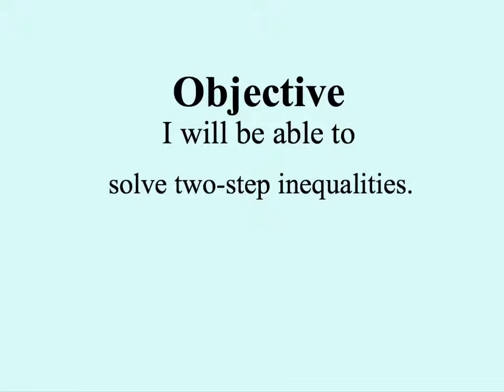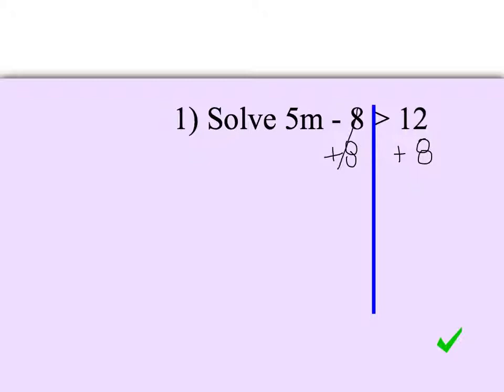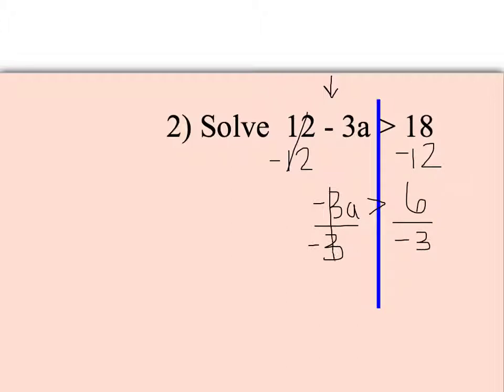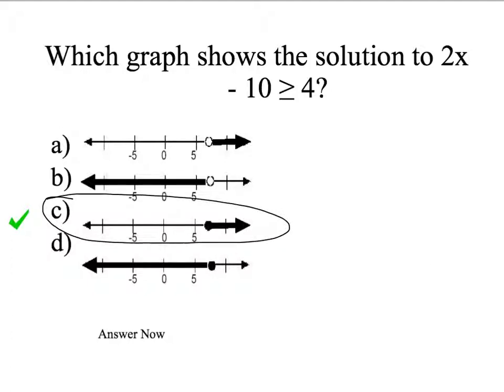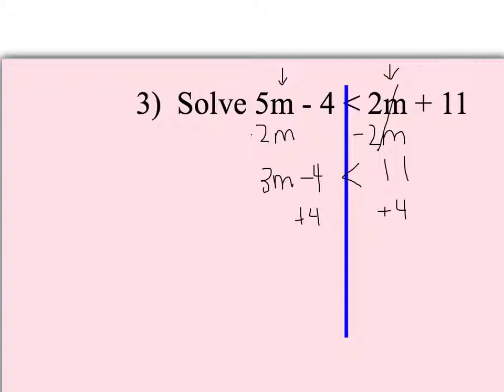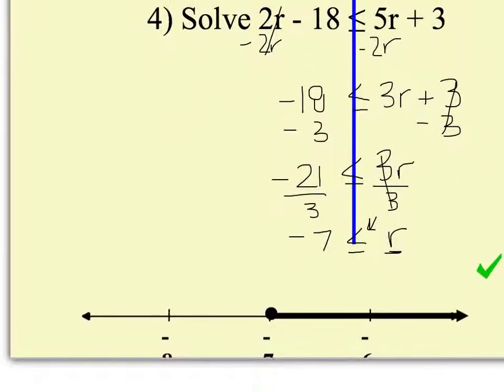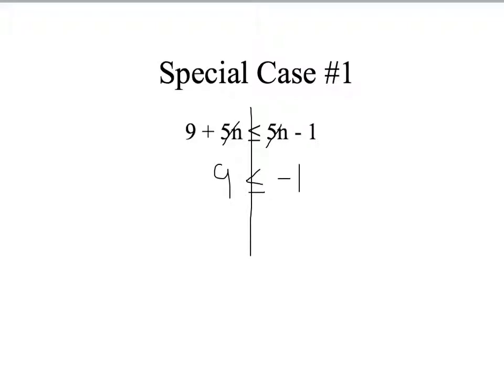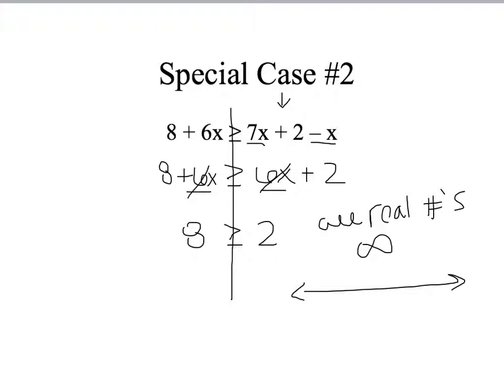Made with Explain Everything